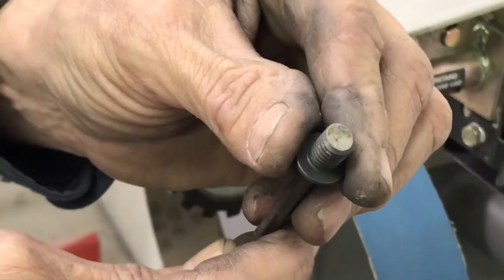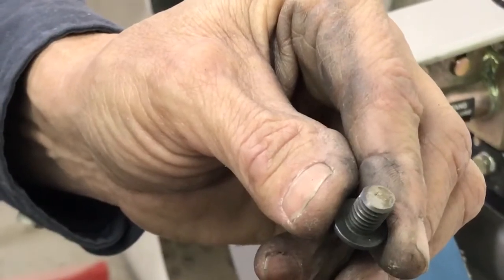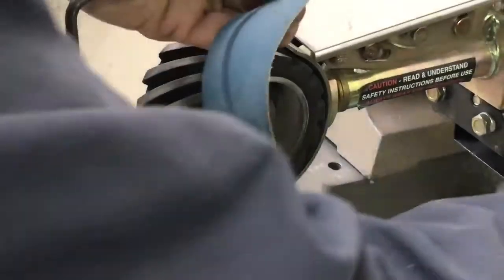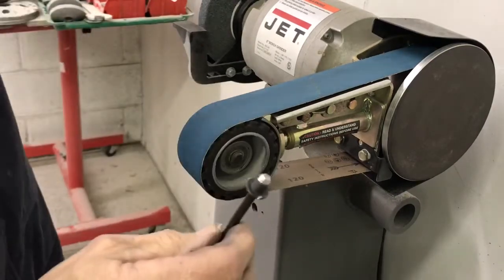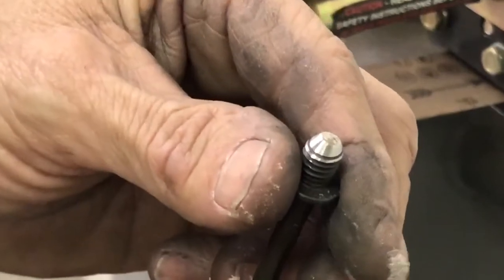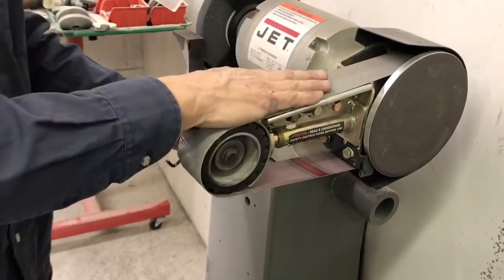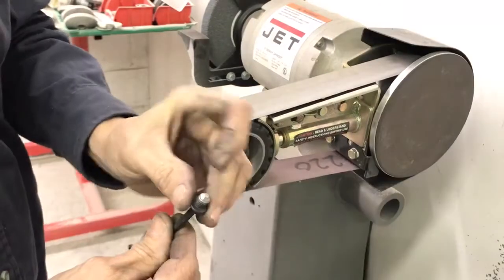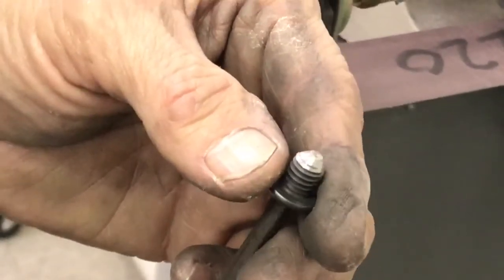MultiTool Versatility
Please take a look at this video demonstrating how versatile can be.